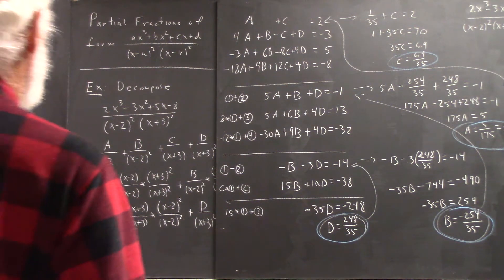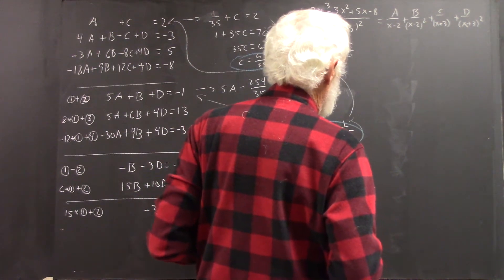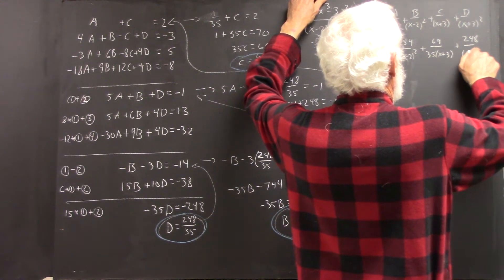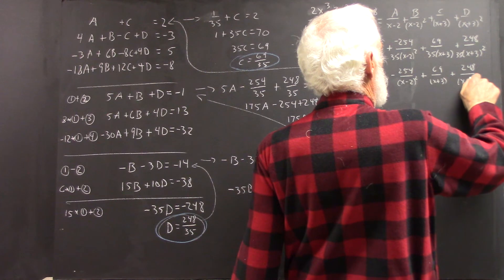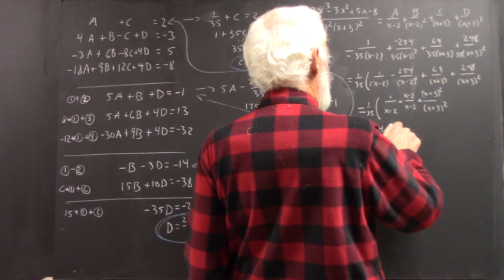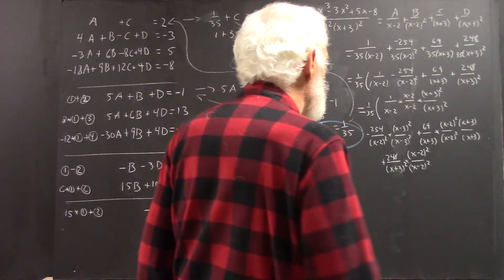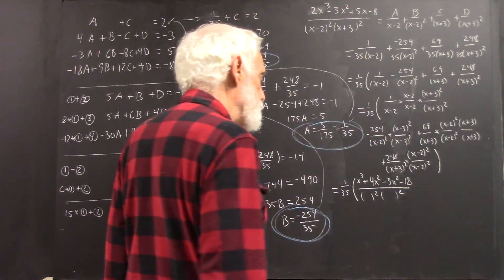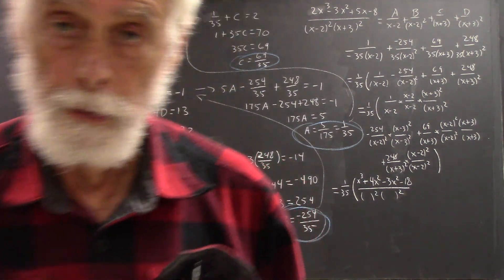dagpc 5056 continues 5055 first steps in checking solution 6